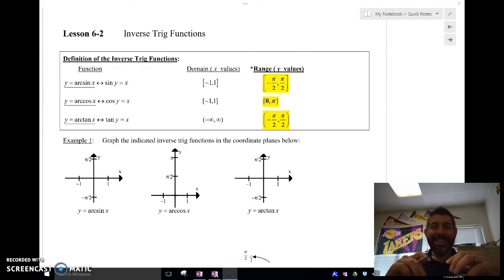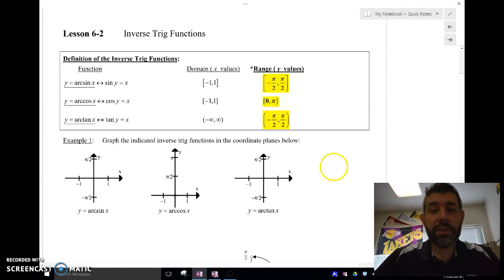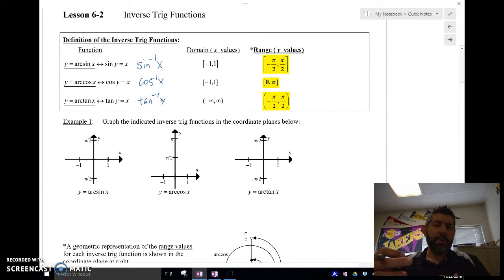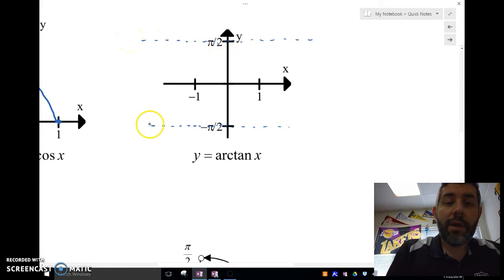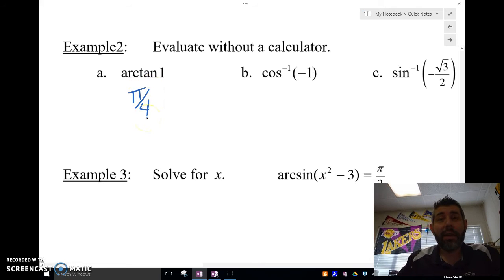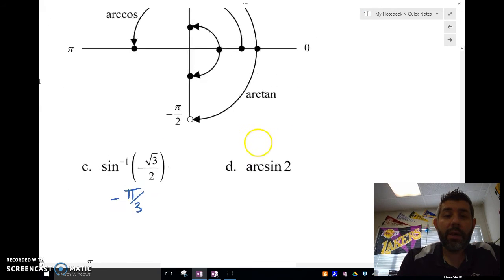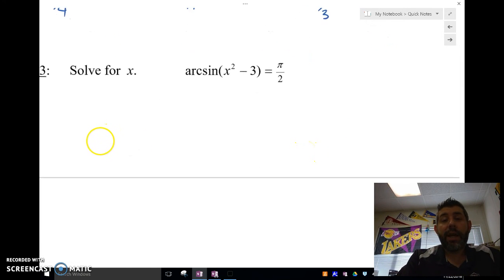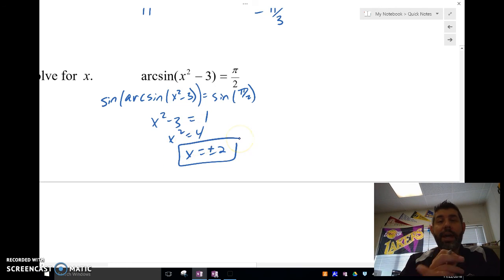6-2R Inverse Trig Functions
In this video, I go over some review of some concepts involving Inverse Trig Functions.